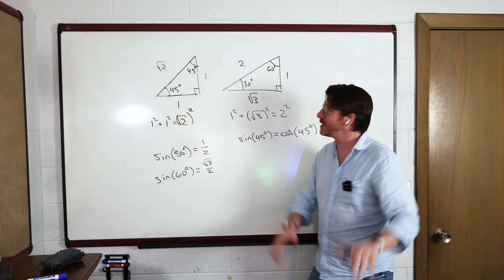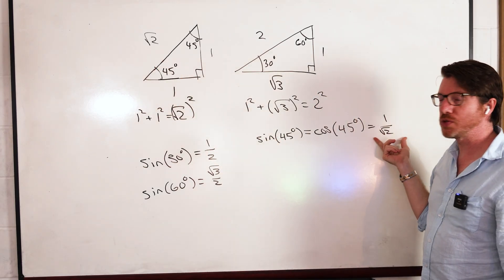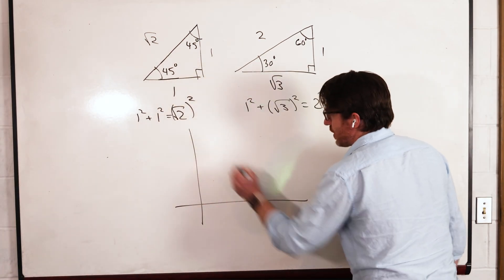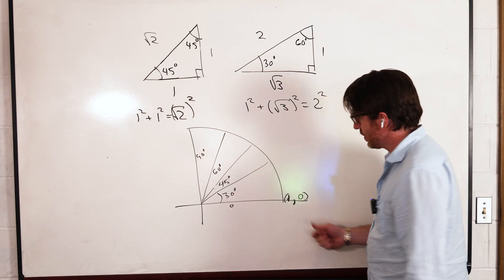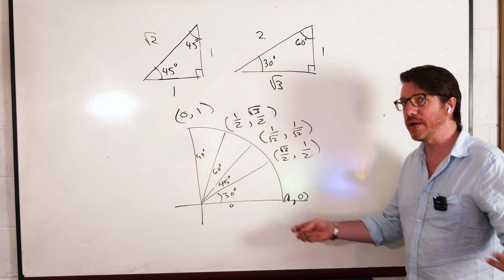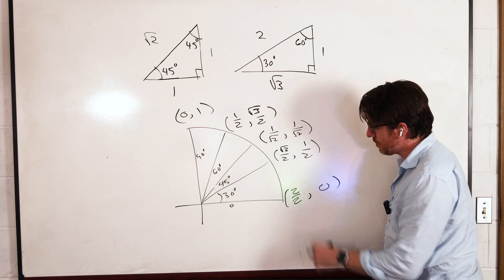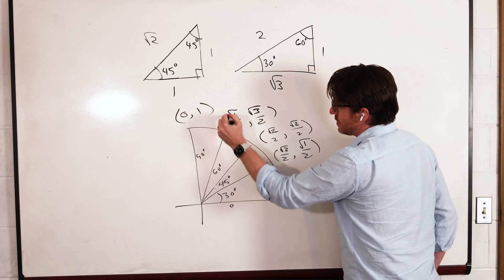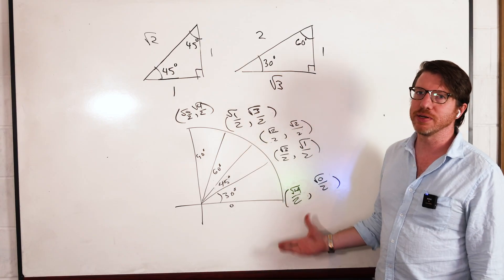the unit circle done right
You were taught the unit circle wrong... this is how you should really remember it.

Come by and chat about Mathematics, Data Science, and Functional Analysis!